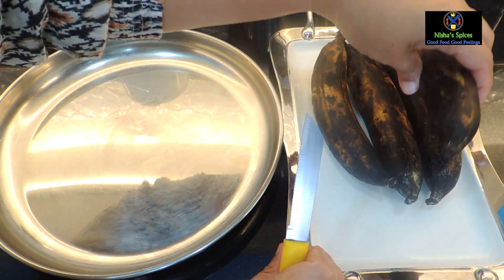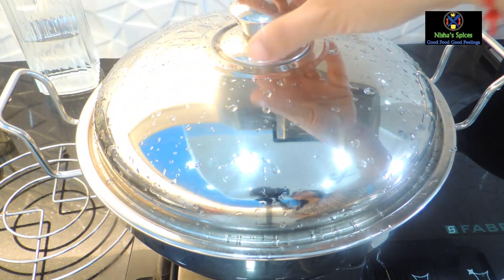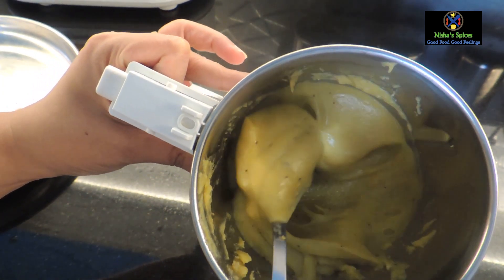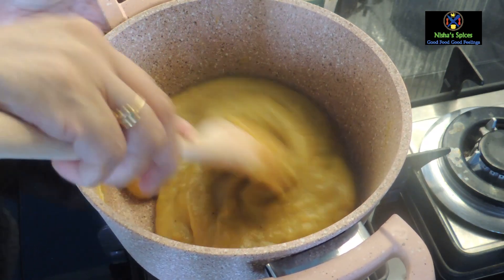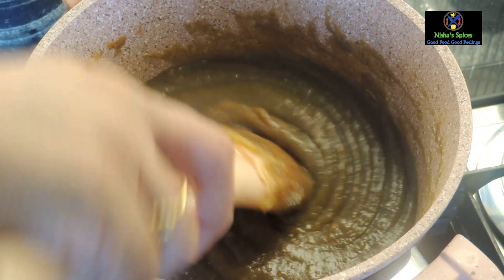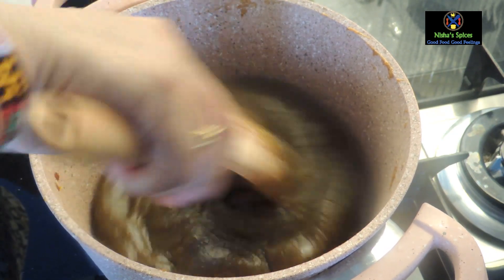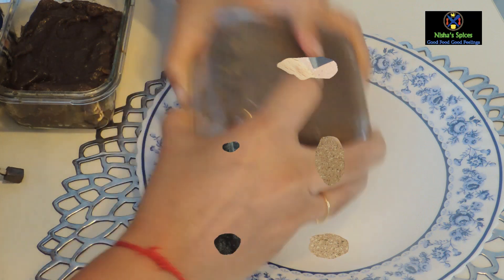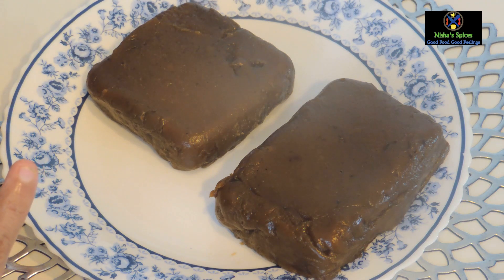പഴുത്തുപോയ ഏത്തപ്പഴം ഇങ്ങനെ ചെയ്തു വച്ചാൽ നാവിൽ കപ്പലോടുന്ന രുചിയും മാസങ്ങളോളം സൂക്ഷിക്കുകയും ചെയാം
Ethappazham Varattiyathu